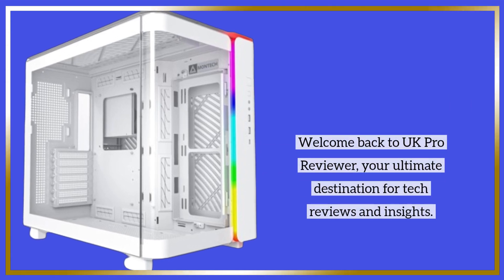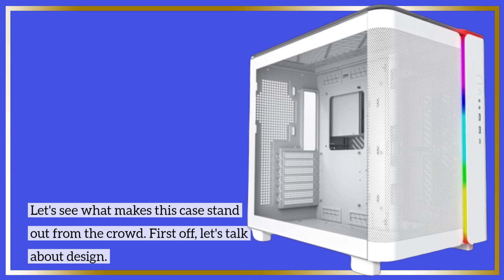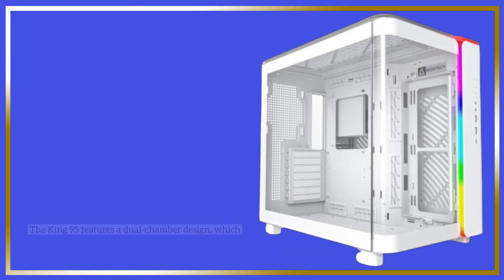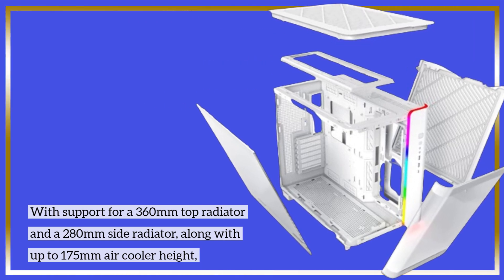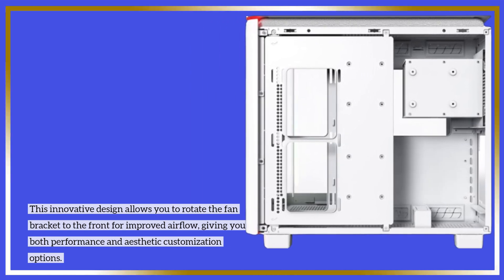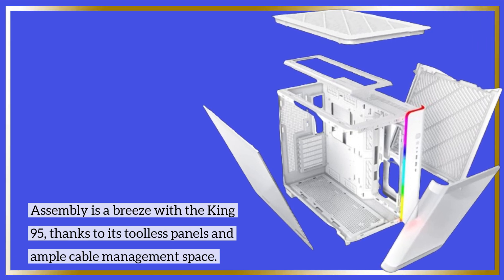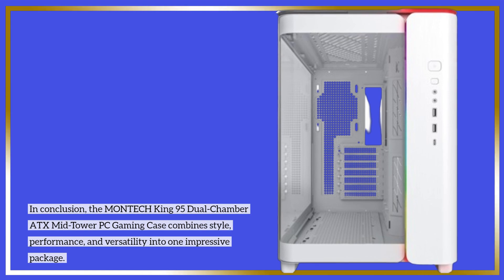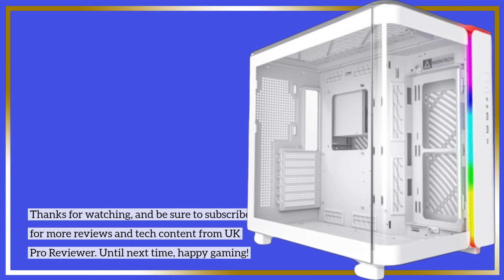💻 MONTECH King 95 Dual-Chamber ATX Mid-Tower PC Gaming Case Review 💻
Amazon Product Name : MONTECH King 95 Dual-Chamber ATX Mid-Tower PC Gaming Case

Experience the ultimate in PC gaming performance with the MONTECH King 95 Dual-Chamber ATX Mid-Tower PC Gaming Case. This innovative case is designed to maximize airflow and cooling efficiency, ensuring optimal performance for your high-powered gaming rig. With its dual-chamber design, the MONTECH King 95 separates the power supply and storage drives from the main components, reducing heat buildup and enhancing overall system stability. The spacious interior provides ample room for high-end hardware and cable management, while the tempered glass side panel showcases your build in style. Elevate your gaming setup with the MONTECH King 95 Dual-Chamber ATX Mid-Tower PC Gaming Case and experience gaming like never before.